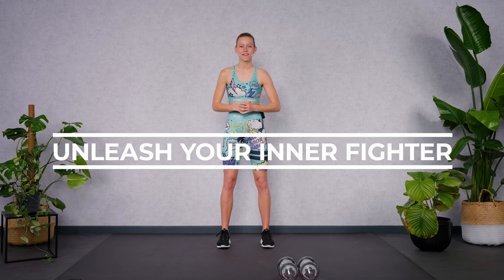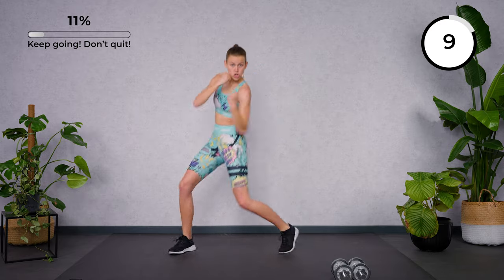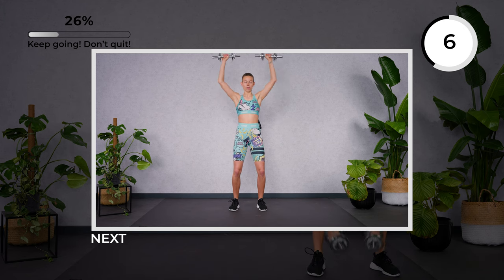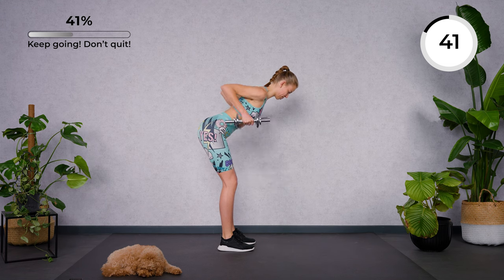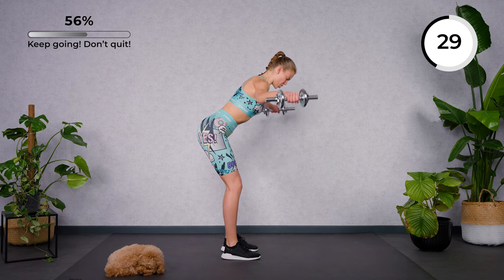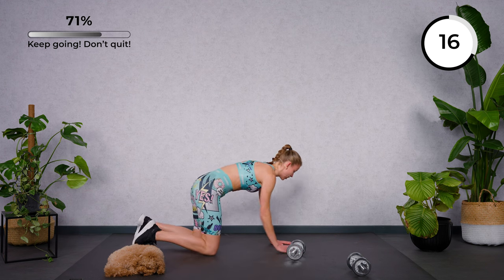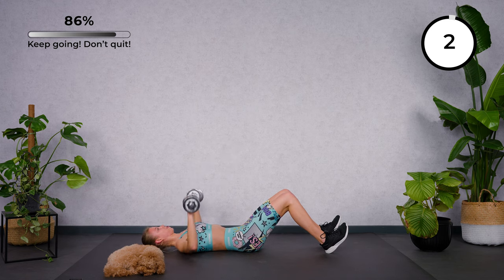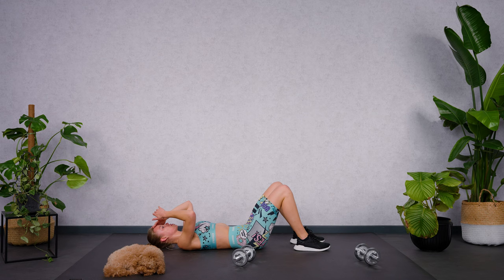15 Min Sweaty Upper Body HIIT Workout with Weights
Get ready to turn up the heat with our heart-pumping, muscle-building 15 MIN Sweaty Upper Body HIIT Workout with Weights! This explosive workout will push your limits and leave you drenched in sweat as you tackle intense, high-intensity intervals targeting every inch of your body. Grab those weights, ignite your metabolism, and sculpt your way to a stronger, fitter you in just 15 minutes. Don't miss out on this ultimate calorie-burning, muscle-toning session that will leave you feeling invigorated and ready to conquer anything! Get ready to sweat it out and crush your fitness goals with me!